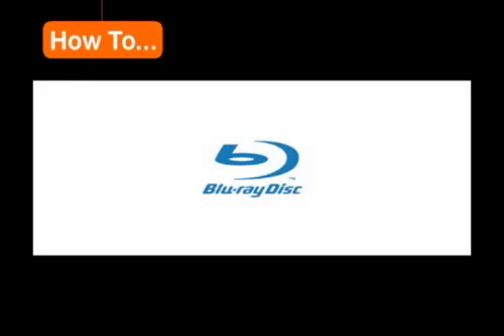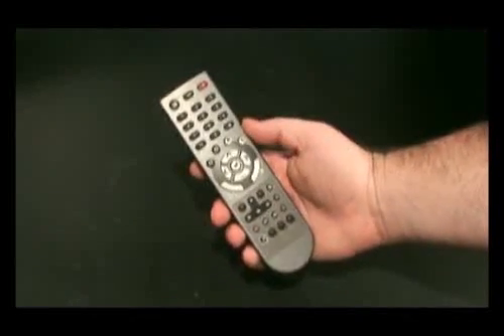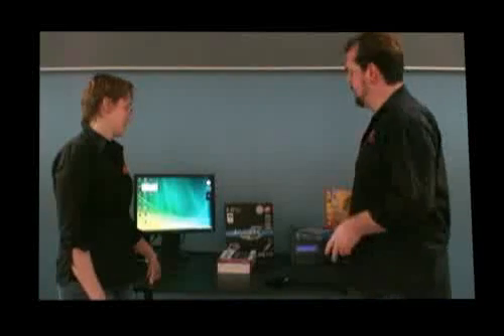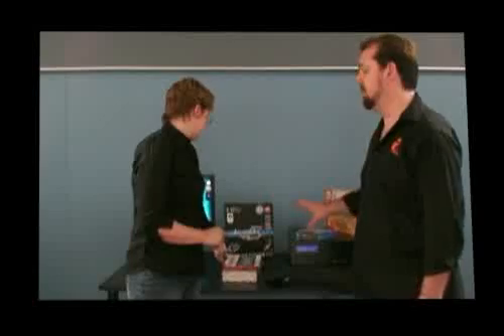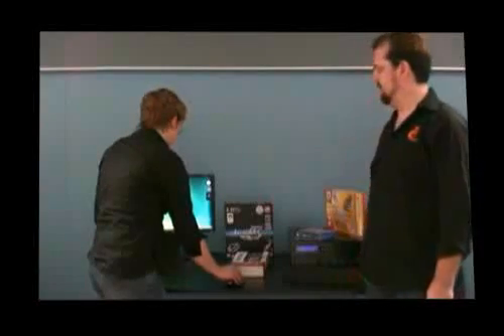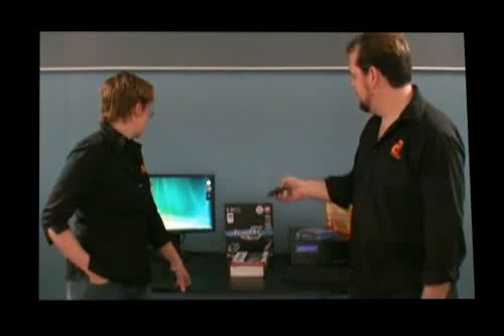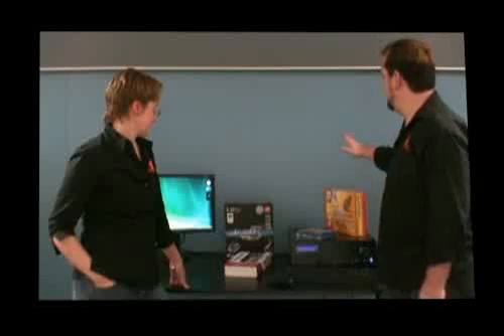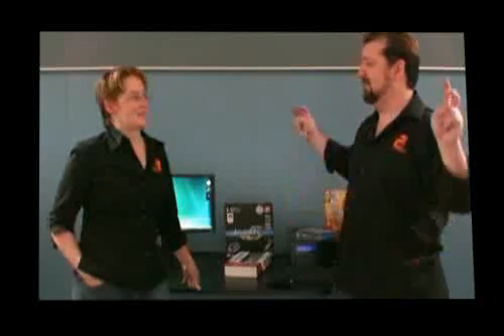Building a Blu-ray HTPC, ep 9: Remote Controls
In this final episode, John and Fiona explain remote control, mouse and keyboard options for  a media center PC.